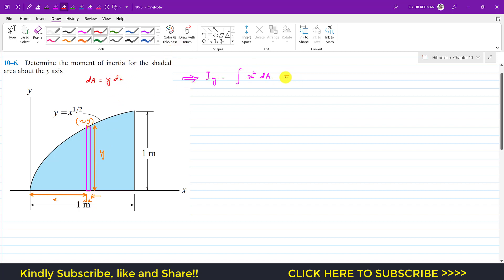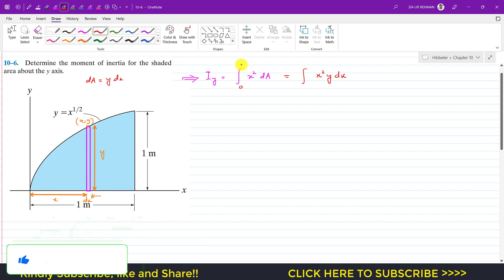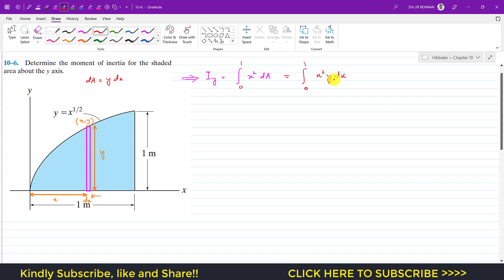10-6 Moment of Inertia (Chapter 10) Hibbeler Statics | Engineers Academy